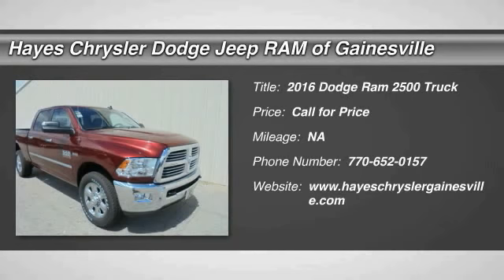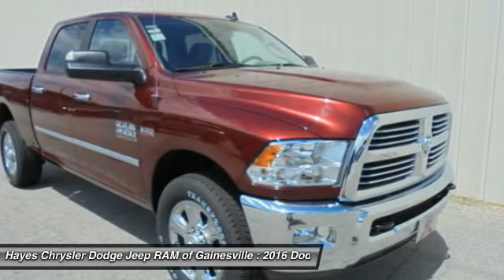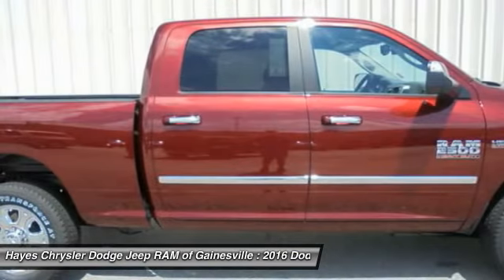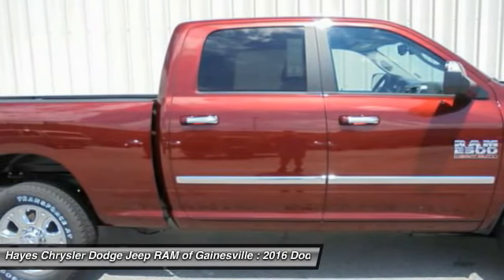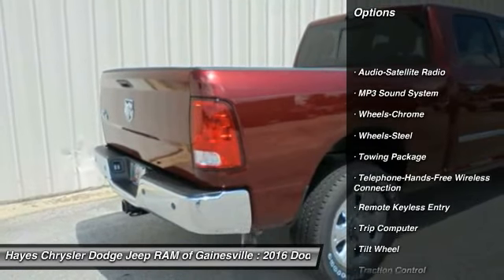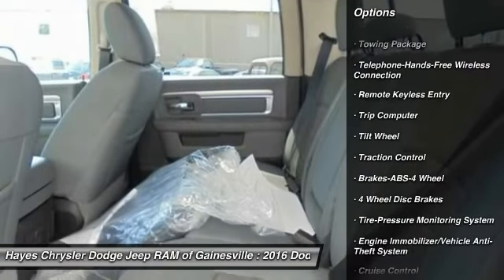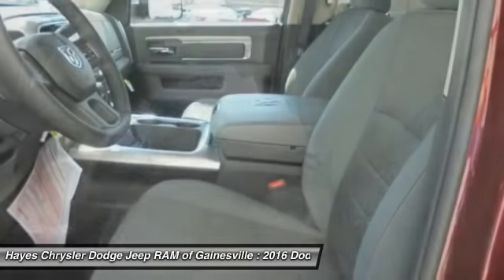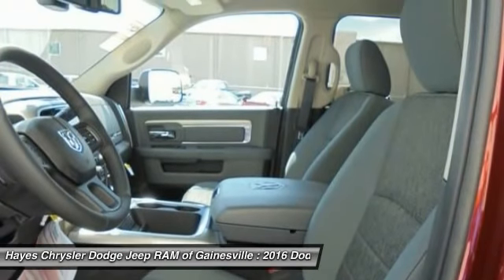2016 Dodge Ram 2500 Gainesville GA G639341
2016 Dodge Ram 2500